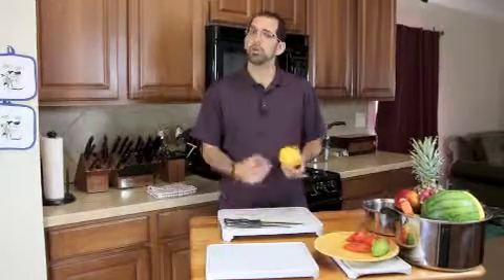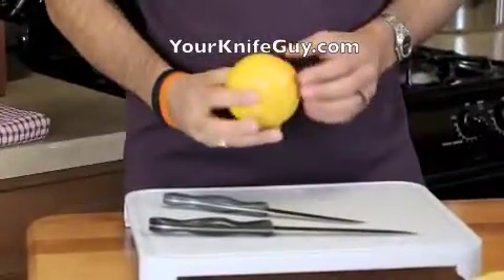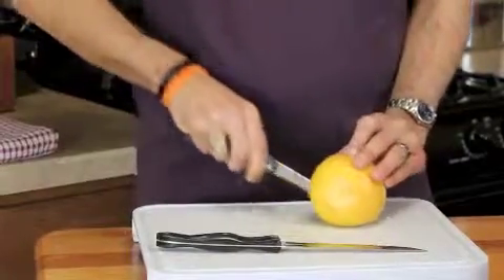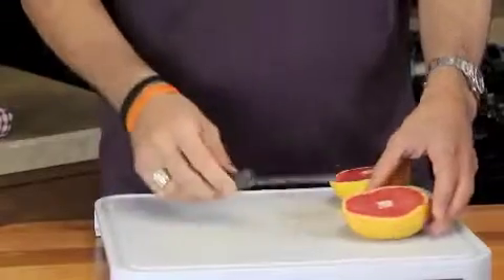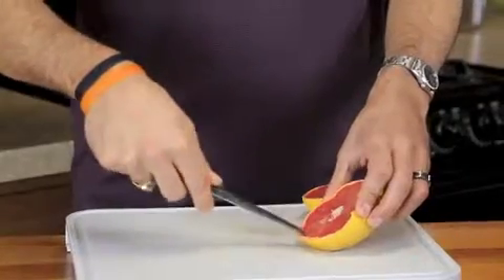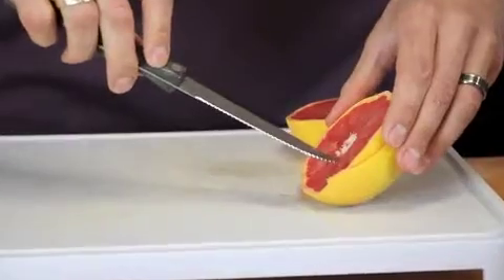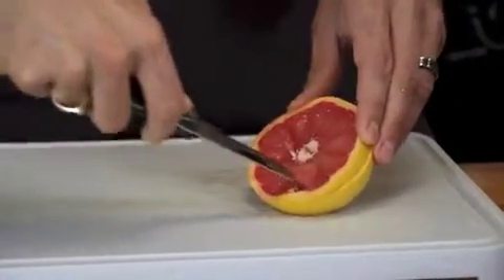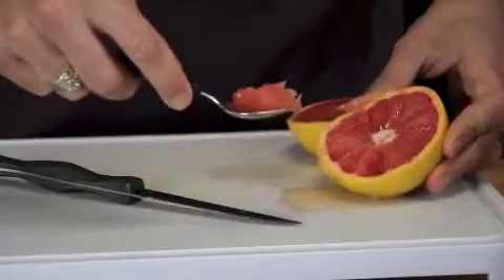Cutting A Grapefruit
Josh Mueller, Your Knife Guy and an independent Cutco Sales Professional shares ideas on cutting your grapefruit so it's easier to eat.

If you'd like to receive the free monthly newsletter with tips, recipes, and fun facts, just enter your name and email at YourKnifeGuy.com
On Facebook, find Josh by searching Josh Mueller, Cutco Sales Professional.

Josh is the president of Vast Action, Inc. The company was founded in 2009 by Josh & Amiee Mueller after 14 years as independent business owners. The mission of the company is to deliver the highest level of customer satisfaction to the consumers of their products and to provide value to those seeking great customer experiences, inspirational and educational material, or a new perspective.